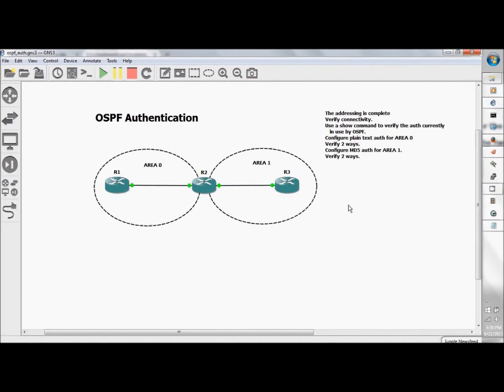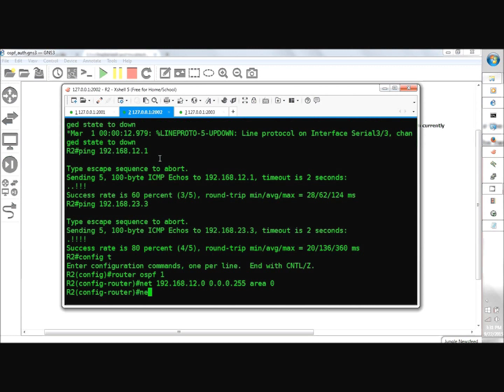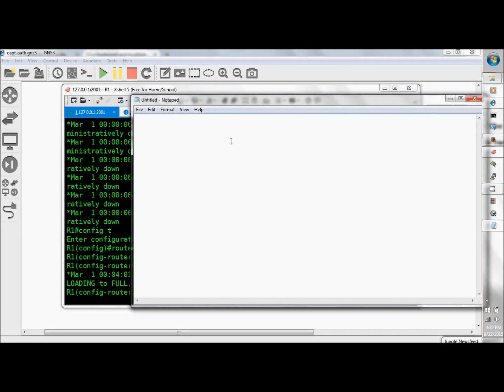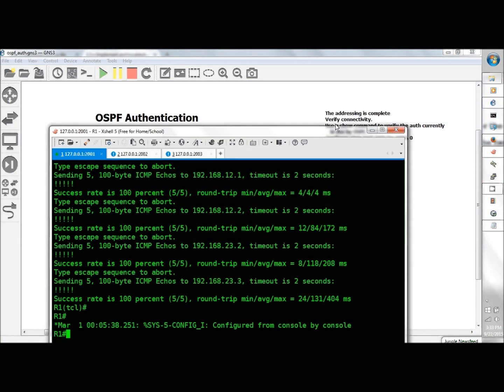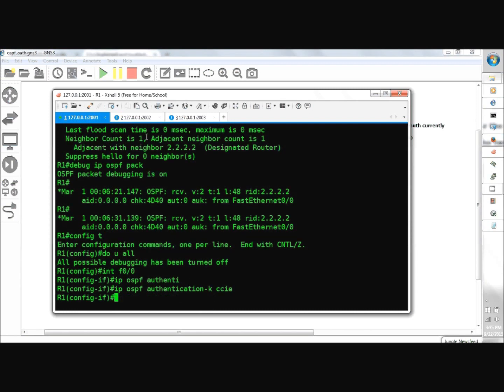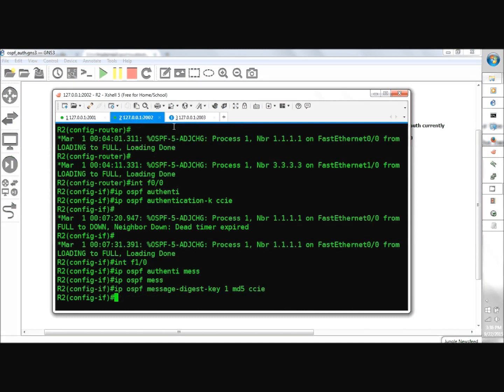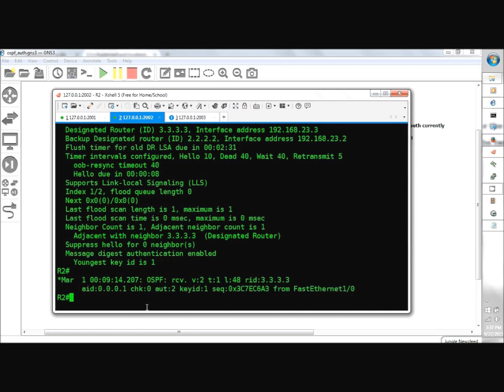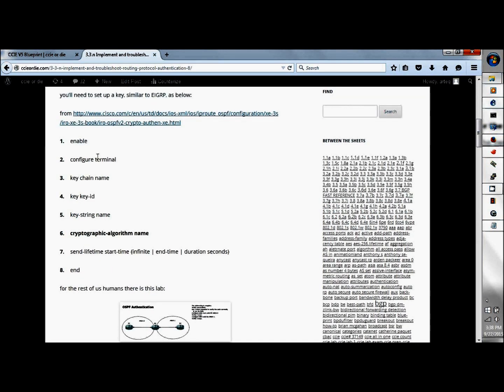OSPF Authentication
OSPF Authentication types 0-2